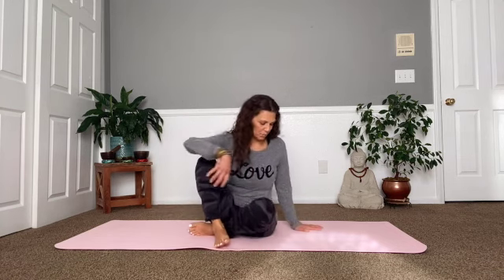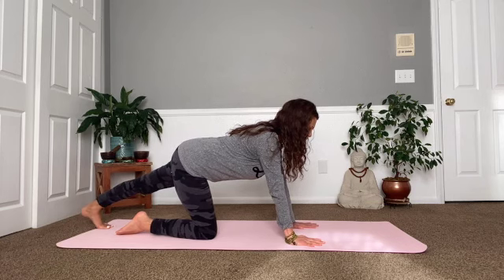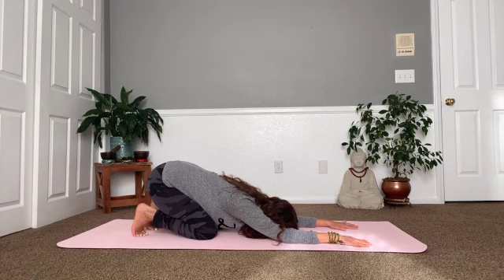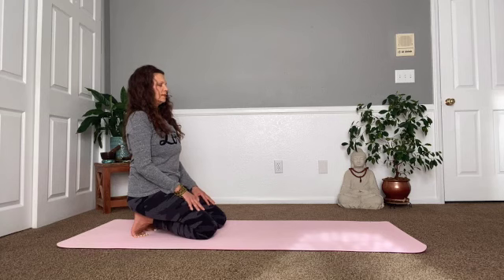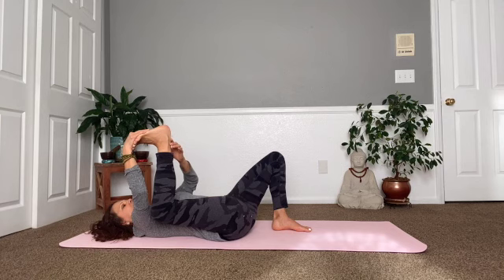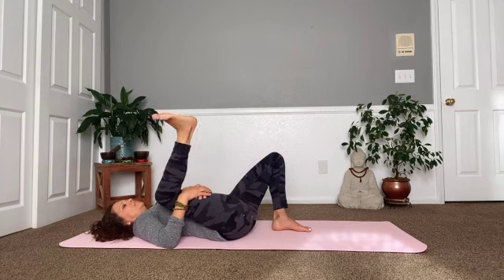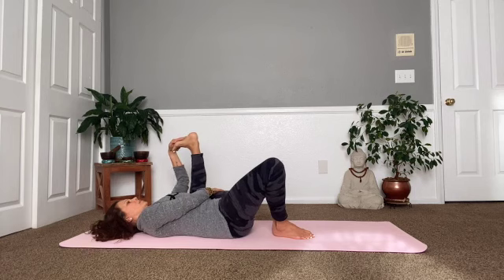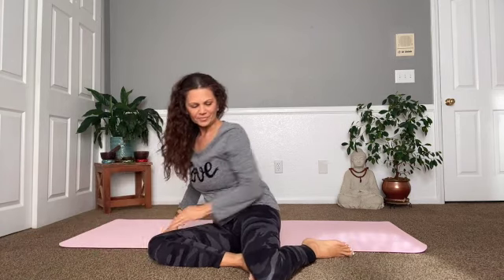15min. |Yoga for the Feet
Hi Loves!  Join me for a rejuvenating 15-minute yoga practice specifically designed for the feet, ideal for anyone dealing with plantar fasciitis or Achilles issues. This session focuses on gentle stretches and strengthening exercises that will help alleviate discomfort and promote healing. Perfect for runners, walkers, and hikers, this practice will enhance your foot health and improve overall mobility. Take a few moments to nourish your feet and support your active lifestyle!

No Props needed, but optional.

If you enjoyed this practice;
🙏🏼Namaste
Michelle